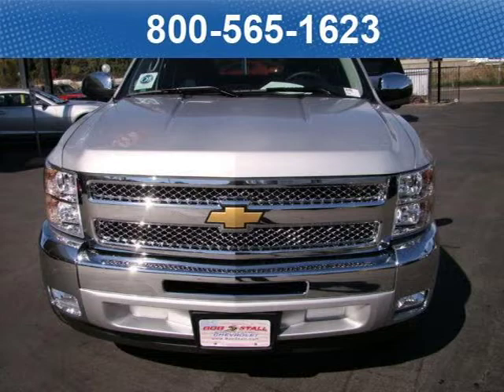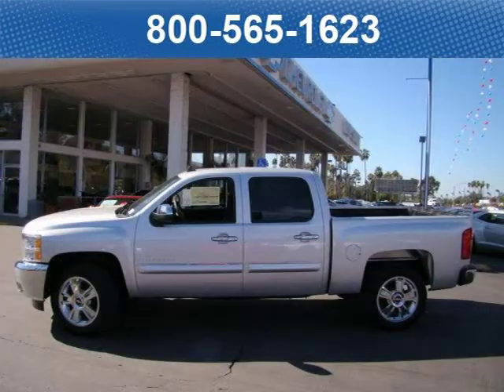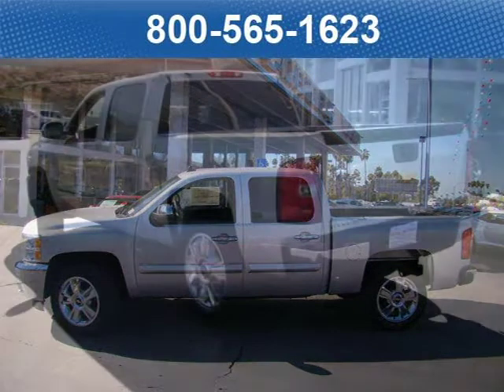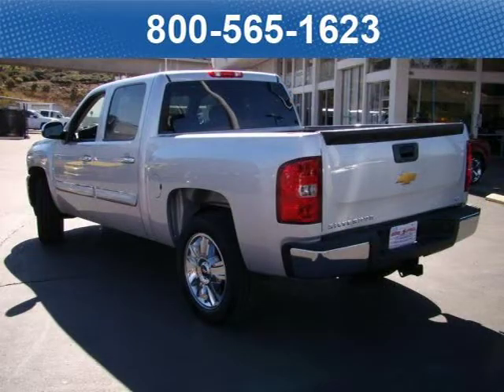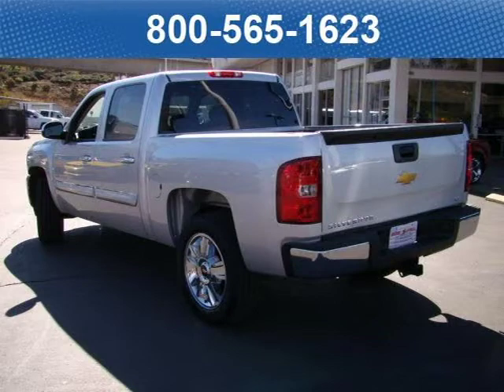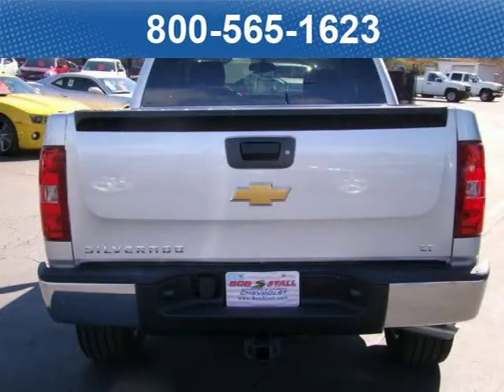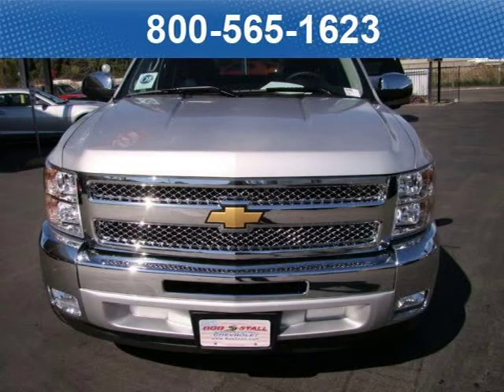2012 Chevrolet Silverado 1500 Crew La Mesa CA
Price: $ 35,770
Mileage: 0
Trim: Short Box LT
Body Style: Pickup
Ext. Color: Silver Ice Metallic
Int. Color: Ebony Cloth
Engine: 5.3L, V-8, Flex Fuel, SFI, V-8
Drive Type:
Fuel Type:
Doors:
Stock No.: 125223
VIN: 3GCPCSE0XCG197463